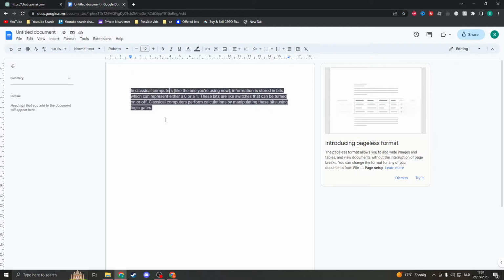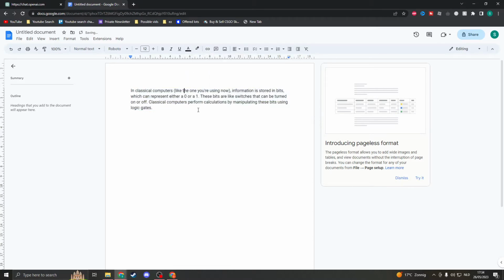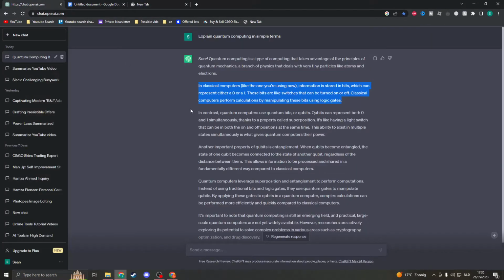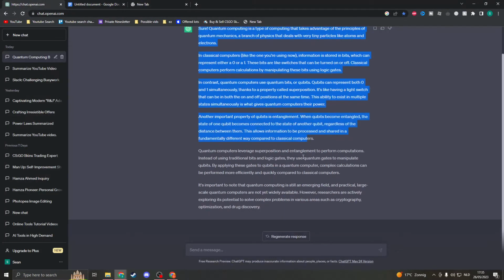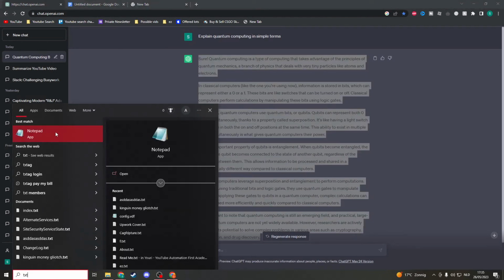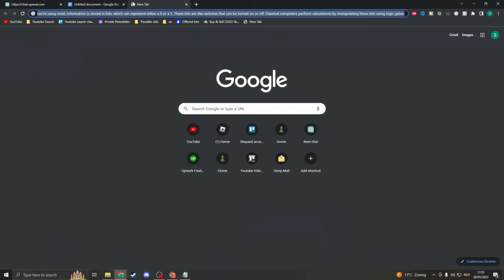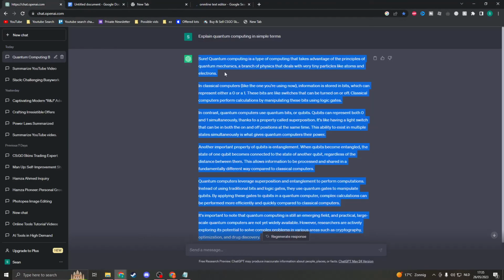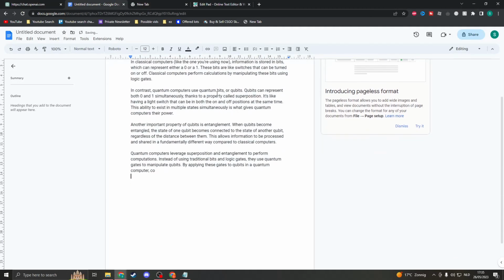How To Copy And Paste Text In Chatgpt (Tutorial)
Copying and pasting text is a fundamental task, and in this tutorial, we'll show you how to perform this action in ChatGPT. While ChatGPT primarily generates text-based responses, copying and pasting can be useful for transferring information or sharing outputs. Join us as we explain the simple steps to copy and paste text within the ChatGPT interface. Whether you're extracting a generated response or sharing valuable insights, this tutorial will equip you with the necessary skills to efficiently copy and paste text in ChatGPT.

(Note: Due to the limitations of the text-based nature of ChatGPT, copying and pasting may refer to copying generated text and pasting it elsewhere, rather than directly manipulating text within the ChatGPT interface.)